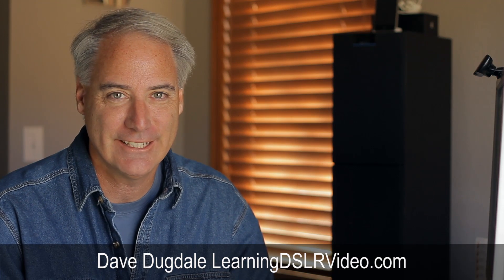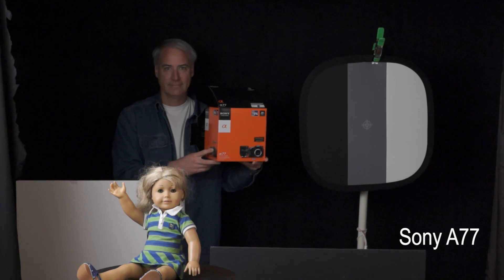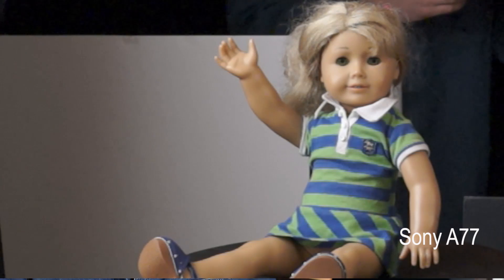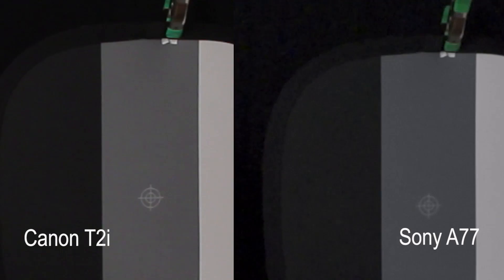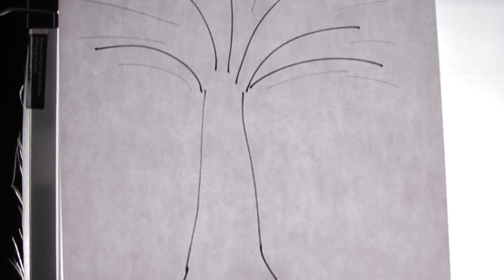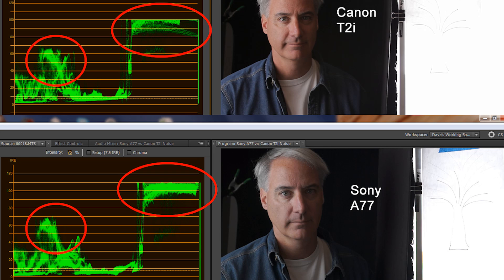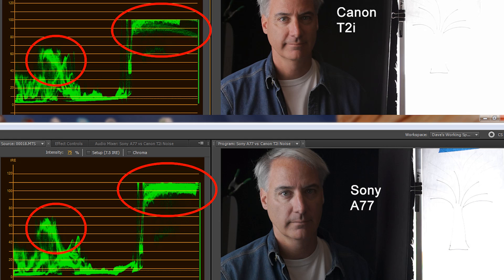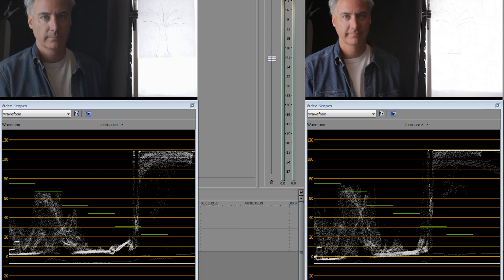Canon T2i 550D vs Sony A77 for Noise and Blownout Highlights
I ran two test comparing the Canon T2i 550D for noise and which one could hold the highlights better.

In both tests, the cameras are set to a neutral picture style with the contrast all the way down. No lighting optimizer or high light tone priority turned on.

In the first test I exposed for the dolls skin, I was the back and I am about two stops under. Both are set at ISO 1600. The reason why I went 1600 is that is high as the Sony A77 will go in movie mode if you can believe that. I picked this doll from my girls collection because of the blue and green colors and I am holding the somewhat red Sony box for the third channel red to see which channel does worse with the noise.

Starting with the Sony I see the blue channel is noisy but not some much noise on the green. When we look at the Canon I would say it is about a tie on the blue channel noise.

Next when we look at my face and the box I think the Canon is slightly better.

When we look at the digital target and you look at the gray and the black, I would say the clear winner is the Canon with noticeably less noise than the Sony A77.

In the next test I wanted to see who could hold the blown out highlights better. For some reason I am having a really hard time getting the exposure right for the Sony. Normally when I fill the frame with gray part of the digital target and set the exposure for the Canon I will get perfect exposure on skin tones, but not so with the Sony. I had so much problems I had shoot the same scene several different times with decreasing lower f-stops and then within my NLE I used the scopes to match the skin tone levels to make it a fair test.

I ran in to an usual issue here. The Canon's highlights clip at 100 IRE and the Sony at 110 IRE. I tried the same clips in Sony Vegas and they both clipped at 110. I contacted Adobe and they said they worked with Canon to get the correct YUV values correct. I feel like I am going down a rabbit hole on this issue so I am going to take Adobe's word on this that they are doing this right.

You will notice that the Sony handles the highlights much better if this a valid test at all, I am not a colorist at all and barely understand what YUV even means, but I thought you guys might enjoy the tests anyway.

Prices for Sony A77: